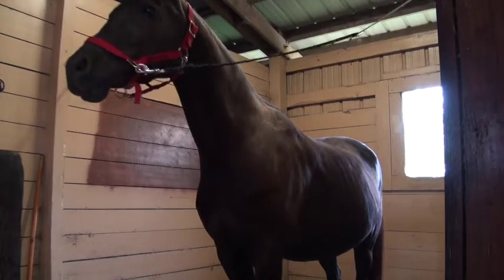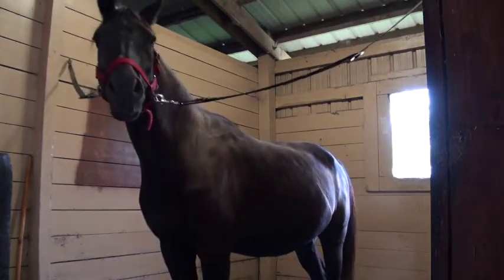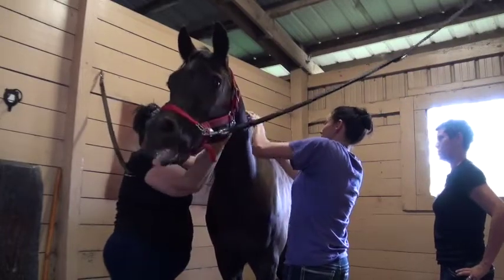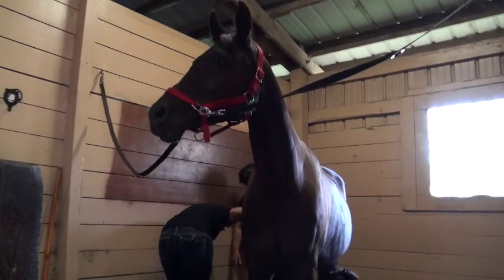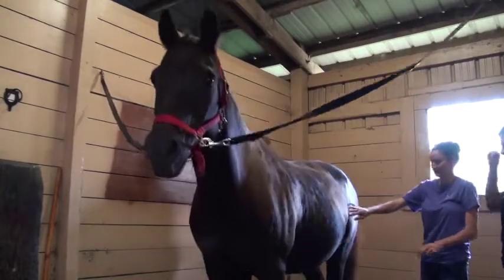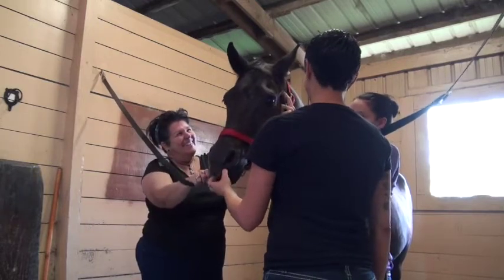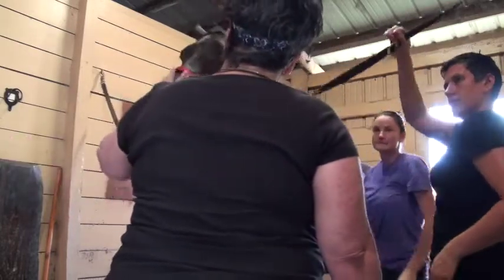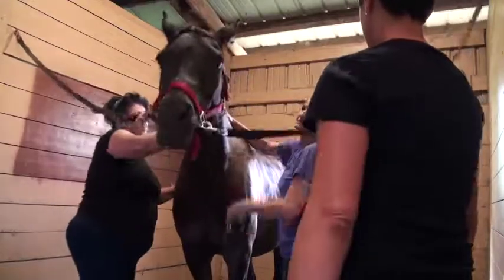Palpation Overview 9/19 Workshop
This is a video recording from one of our hands on workshops where we are covering palpation exams